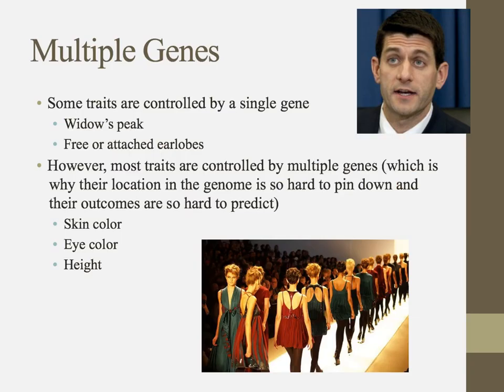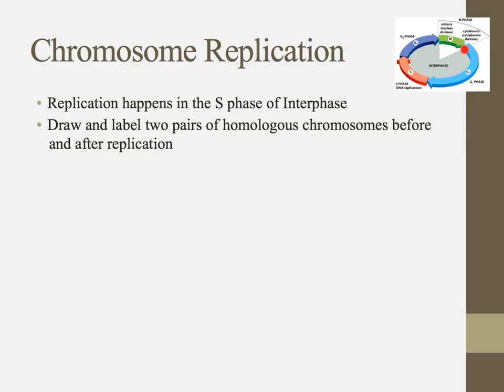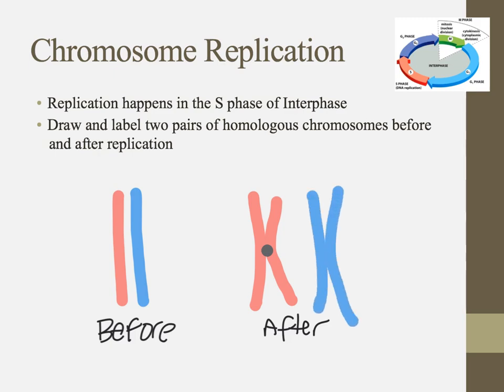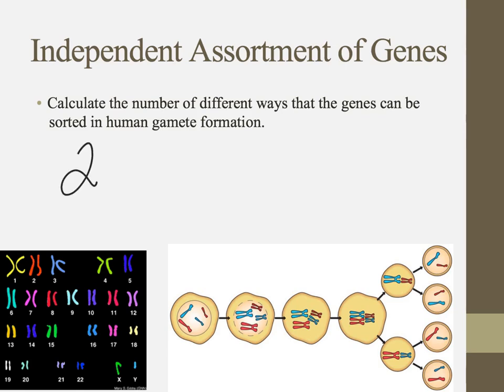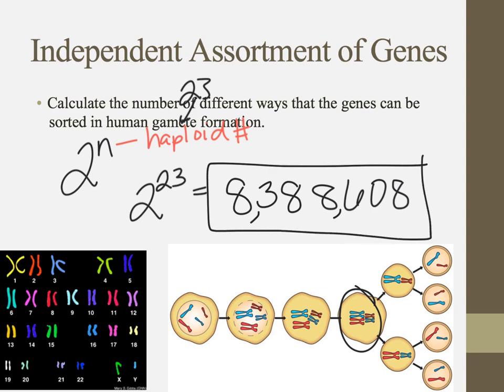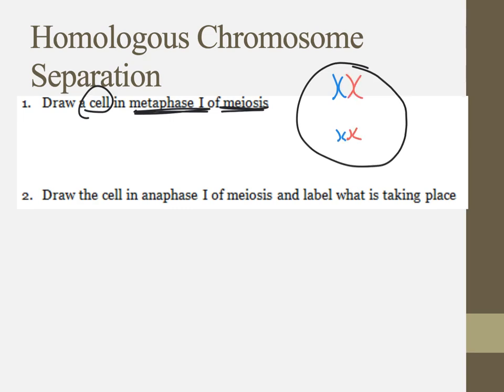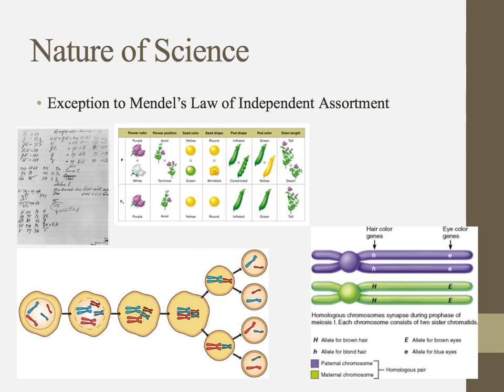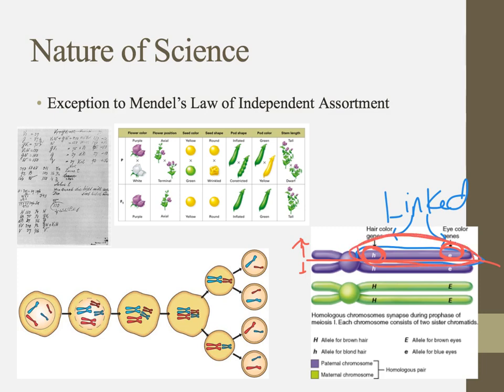Notes for IB Biology Chapter 10.1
Notes for IB Biology Chapter 10.1 (Meiosis)